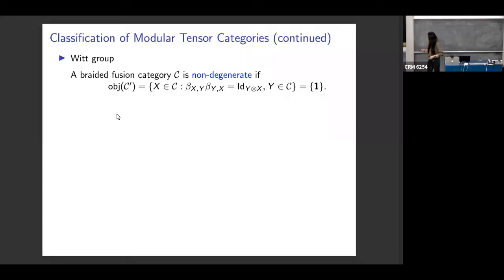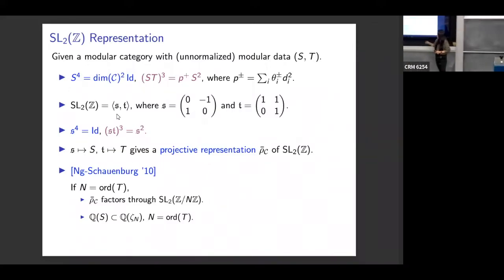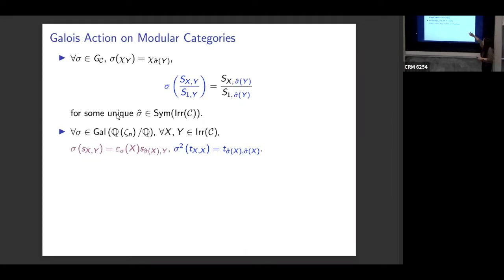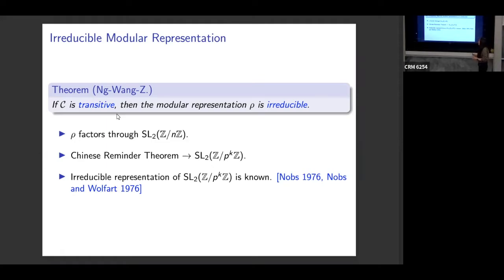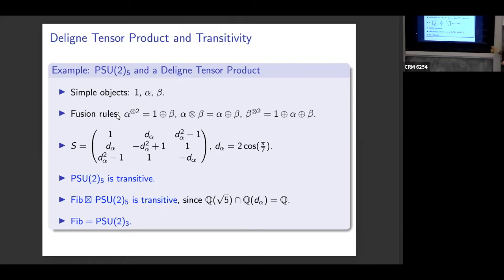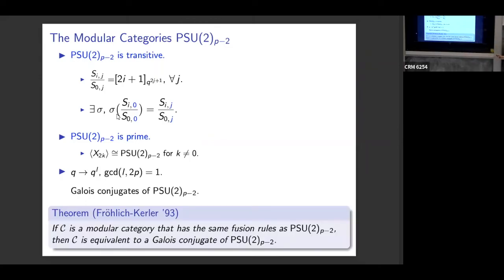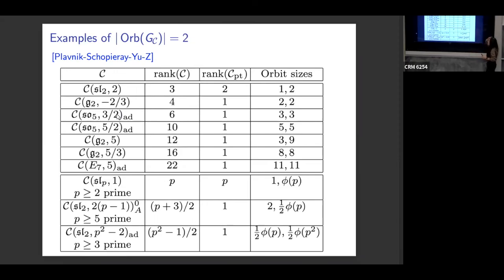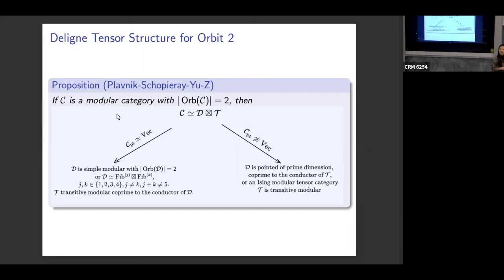Qing Zhang: Classifying Modular Categories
Octobre-Novembre/October-November 10-04
27 Octobre/October 27:

Abstract. Given a modular category C, the irreducible characters of its fusion ring are in one-to-one correspondence with the set Irr(C) of isomorphism classes of simple objects of C. Conse- quently, the action of the absolute Galois group Gal(Q/Q) on these characters induces a permutation action on Irr(C). The analysis of this action is essential to the classification of modular categories, whether by rank or by other characteristics. Another essential property of a modular category is its associated (projective) SL(2, Z)-representation, whose kernel is a congruence subgroup. This gives another connection between the theory of modular categories and classical number theory. In this talk, we will review recent progress on the classification of modular categories using representation- and number-theoretic methods.